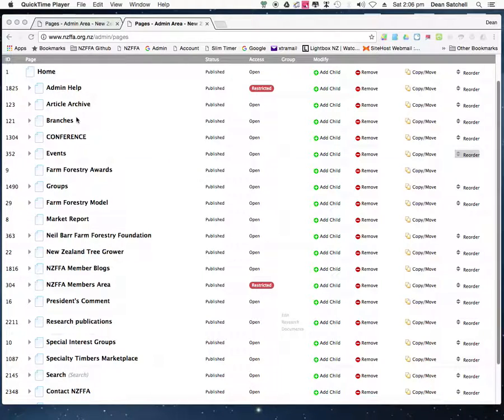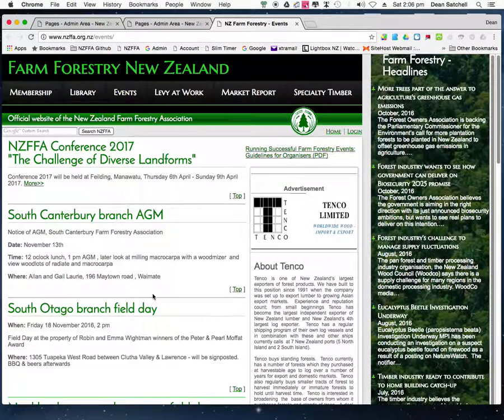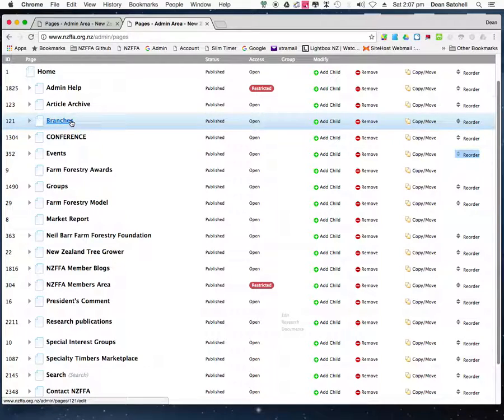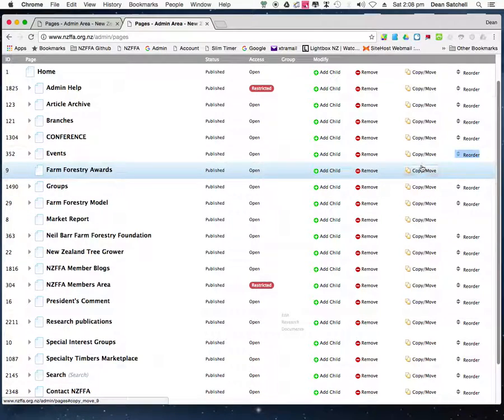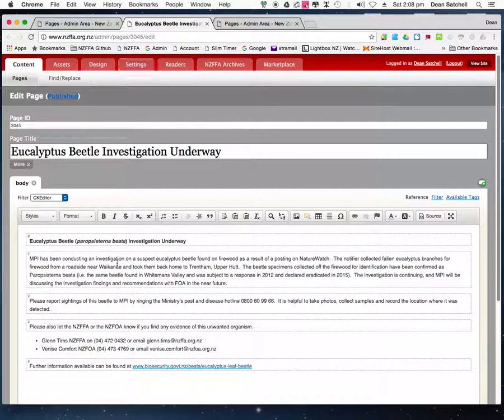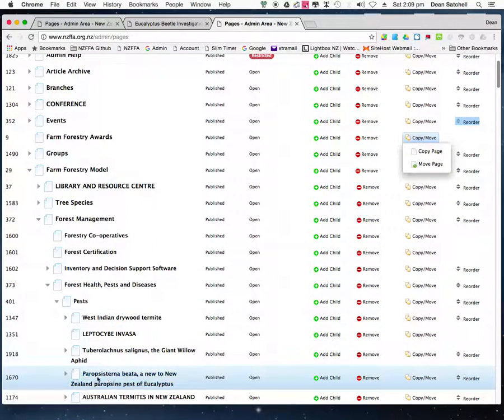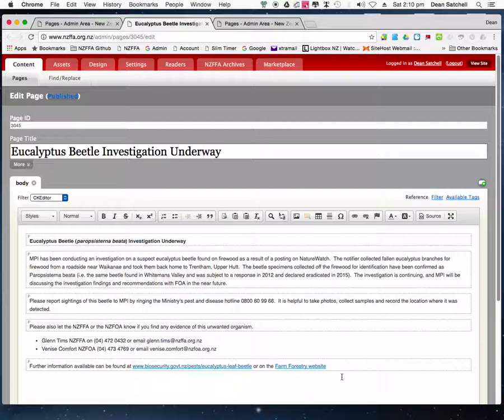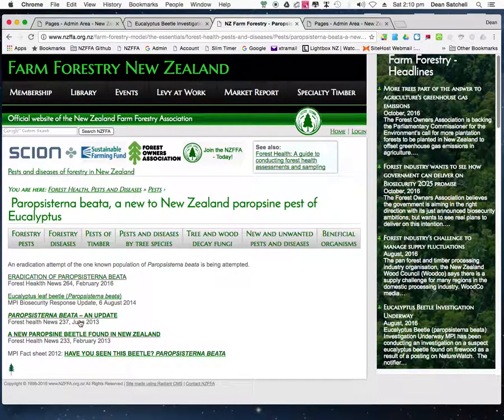Find by ID tag extension for Radiant CMS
Find by ID Tag extension for radiant content management system to dynamically link between pages using page ID. Pages can be moved in the tree structure without breaking links.